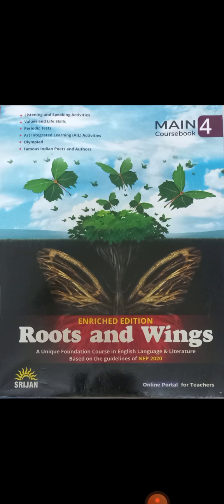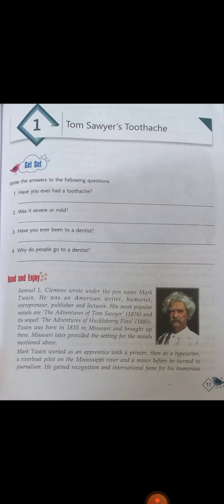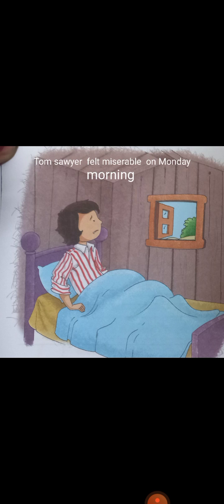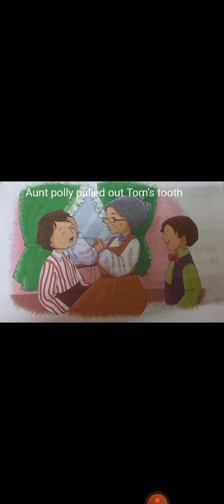Ch-1 Tom sawyer's Toothache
Class -4
Teacher Neelu sahi
Subject English